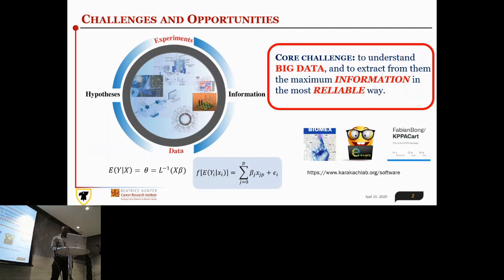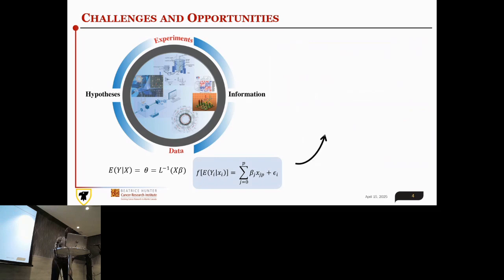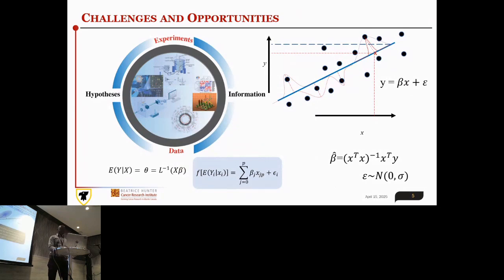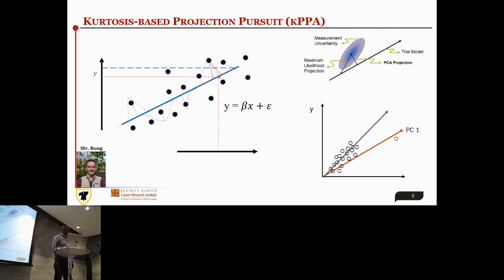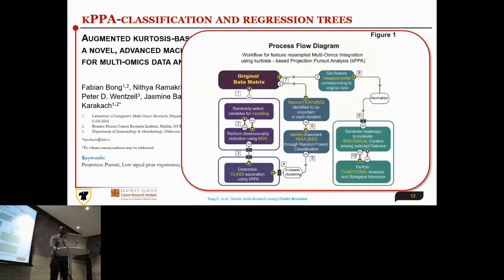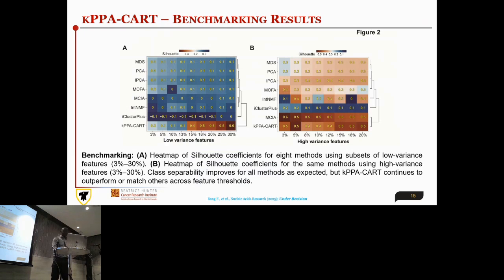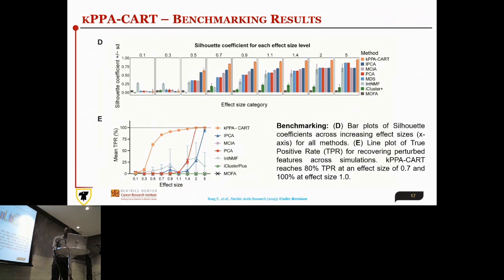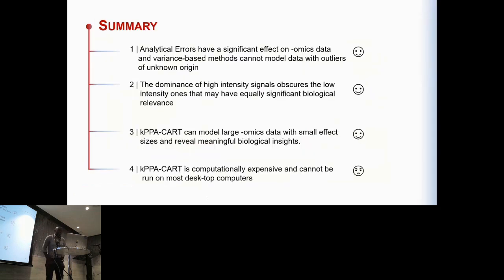Augmented kurtosis-based projection... - Tobias Karakach - GenCompBio - ISCB-Africa ASBCB 2025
Augmented kurtosis-based projection pursuit: a novel, advanced machine learning approach for multi-omics data analysis and integration - Tobias Karakach - GenCompBio - ISCB-Africa ASBCB 2025